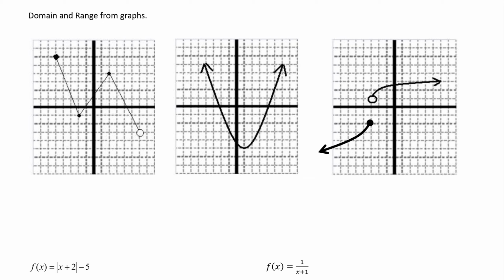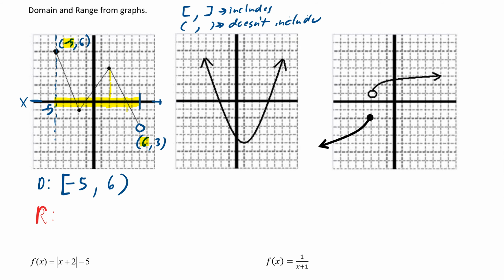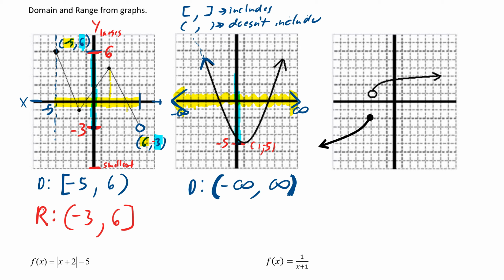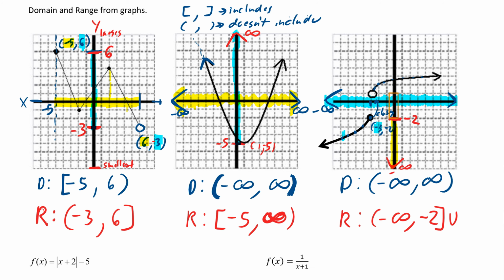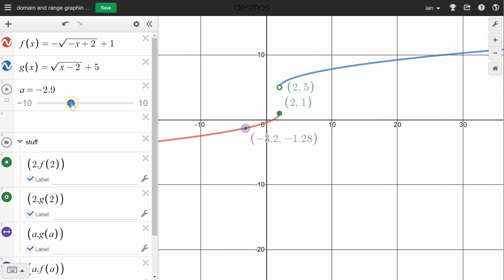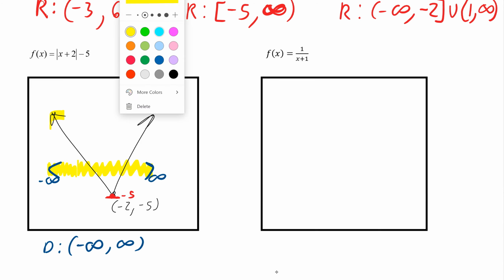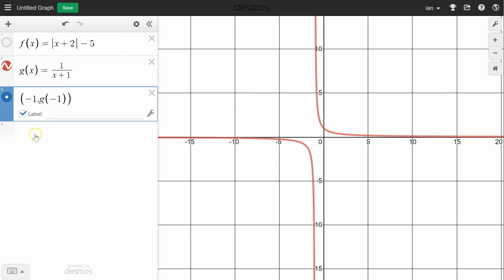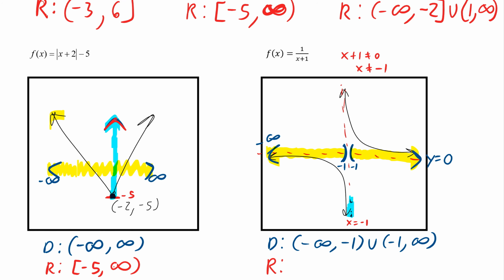1 2 e domain and range with a graphing calculator